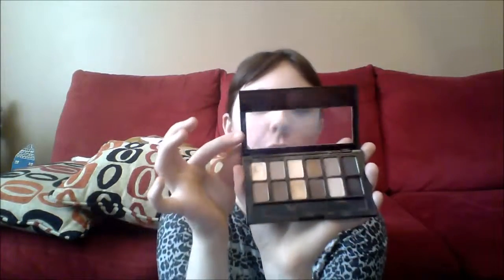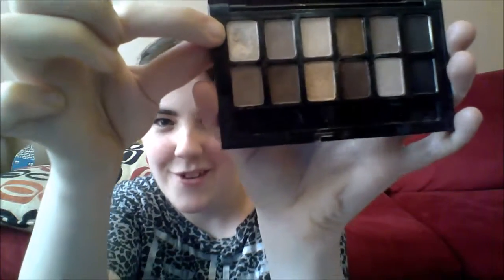review and swatches maybelline the nudes pallet